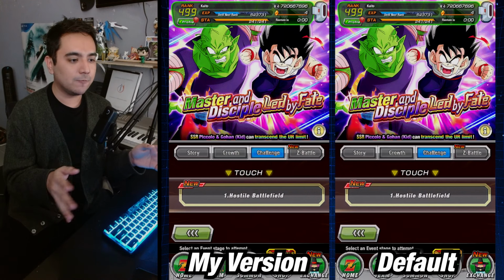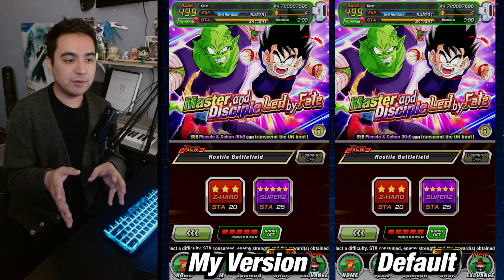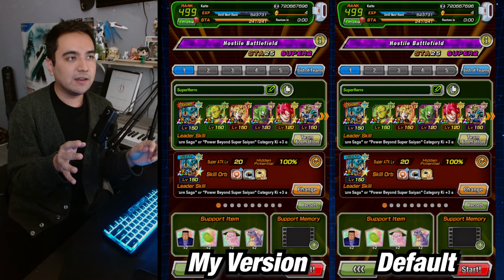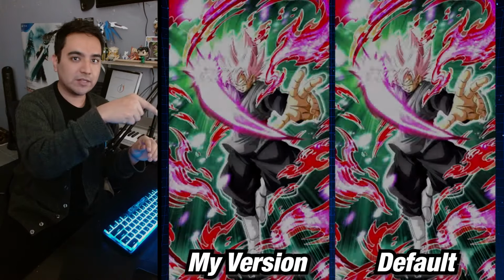3 Things I want in Dokkan Battle.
With the game being over 9 years old now, with all the updates given the game to make it better. I still think there's tons of improvements that they should add to make it even better. Here's 3 of those things.